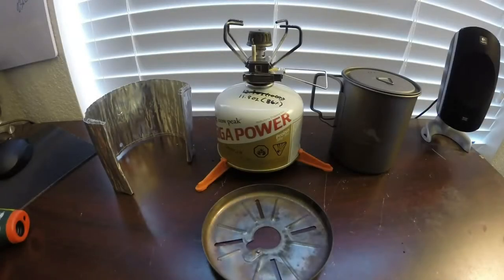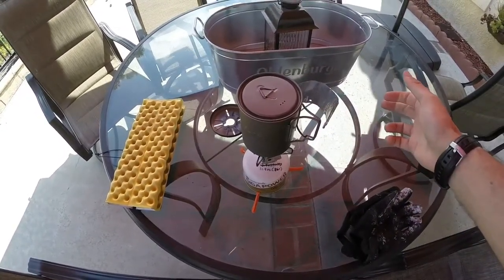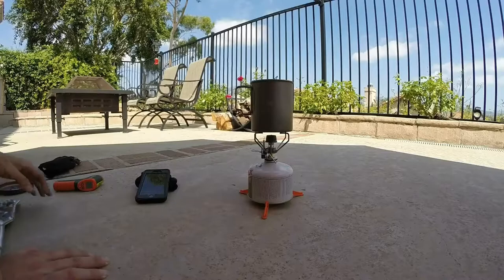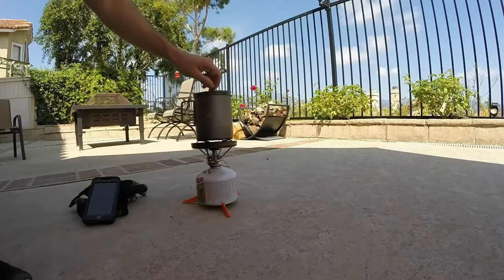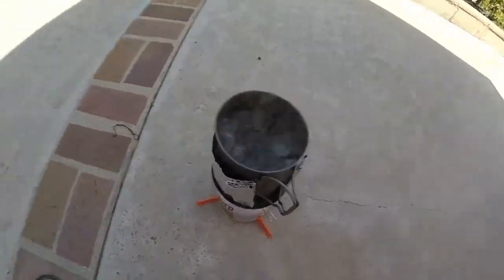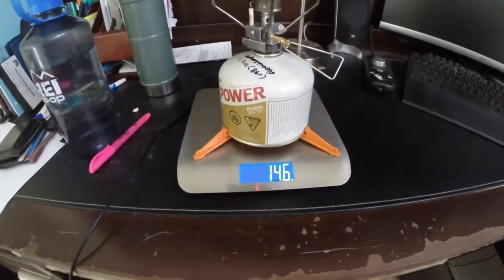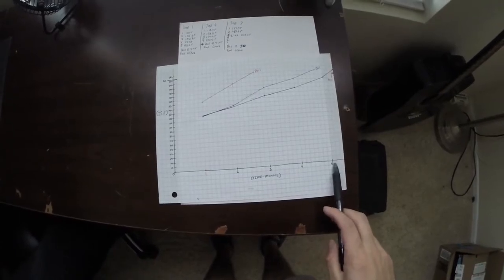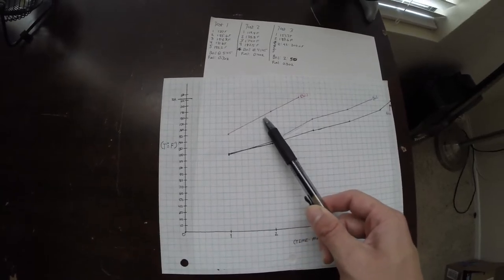Best Backpacking Windscreen for Canister Stoves - Boil Tests 1080P HD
Anthony @ Tactical Solutions getting some data on boiling water with different canister stove windscreen applications.

Testing was done on a SnowPeak Gigapower 2.0 Stove, with Gigapower 220G fuel canister. All tests were performed with a cooled cup, roughly 75f water, and infrared thermometer testing at every minute to ensure adequate data collection.

The results? Watch the video to find out!